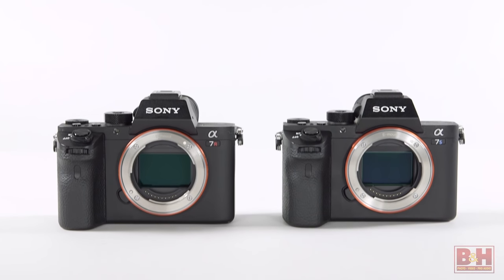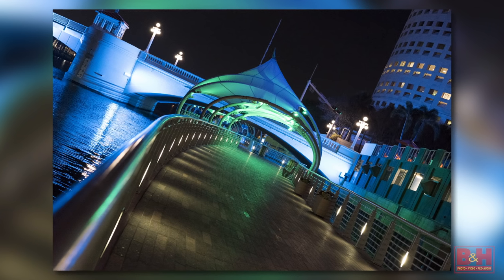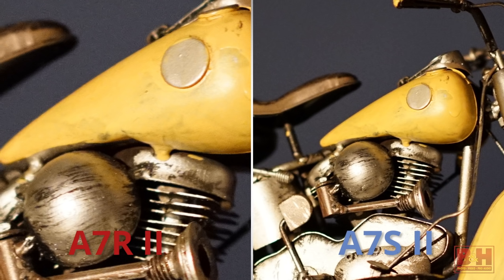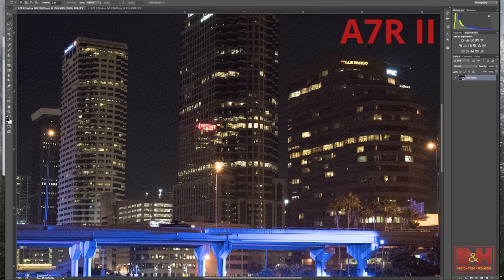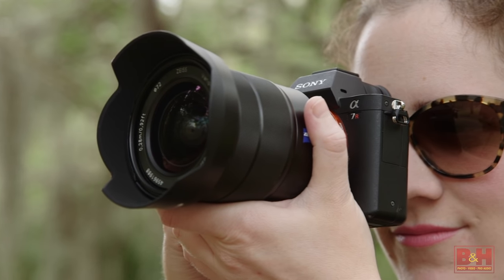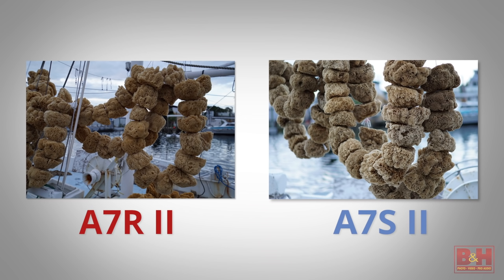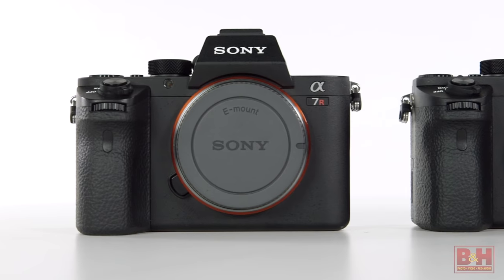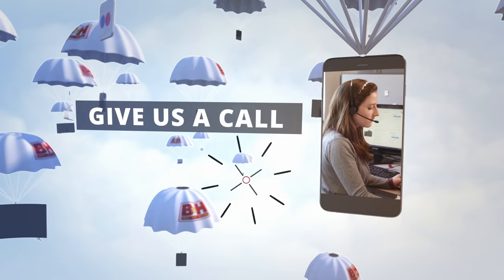Sony a7R II vs. a7S II Part 1: Photography Comparison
The Sony A7R II has an incredible 42MP full frame, Exmor R, back illuminated CMOS sensor, with 5 axis SteadyShot in-body image stabilization, and it’s powered by a BIONZ X processor and the A7S II has all those same specs and features but with a 12.2MP full frame sensor that's enhanced for better low light performance.